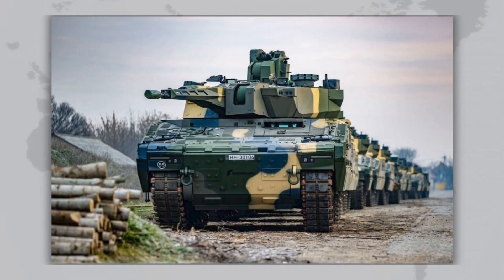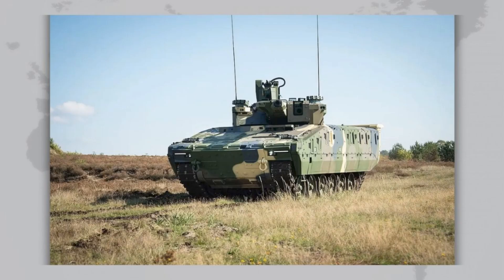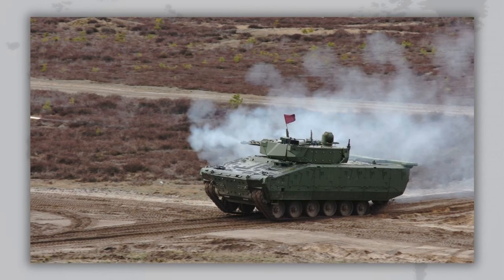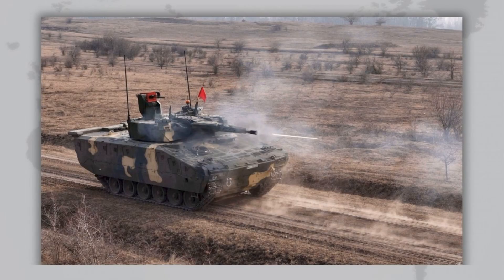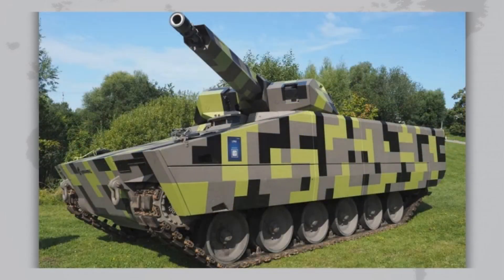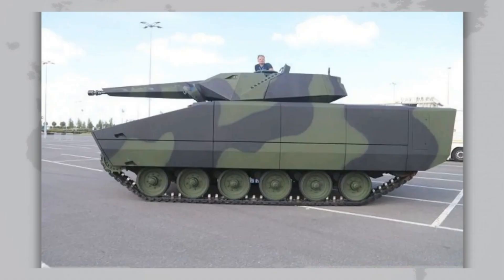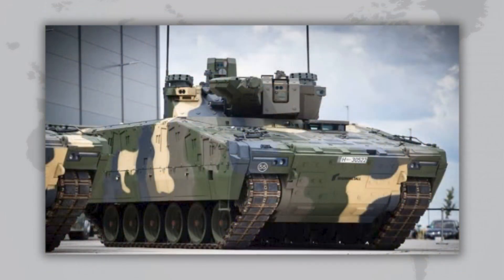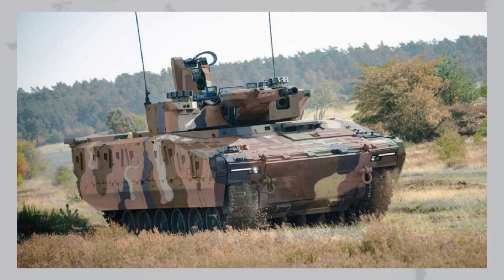Lynx KF31 & KF41: Germany’s Next Gen Infantry Fighting Vehicle Explained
The German Lynx KF31 and KF41 Infantry Fighting Vehicles, developed by Rheinmetall, are among the most advanced and modular armored platforms in the world today. In this video, we explore the history, design, protection, firepower, mobility, and export success of the Lynx family — including the Lynx 120, Skyranger, and other variants.

Learn why countries like Hungary, Italy, Ukraine, and even the United States are interested in this modern IFV, and how it compares to rivals such as the Puma, Bradley, CV90, and ASCOD. Could the Lynx become the new global standard for infantry fighting vehicles? Watch the full review to find out!